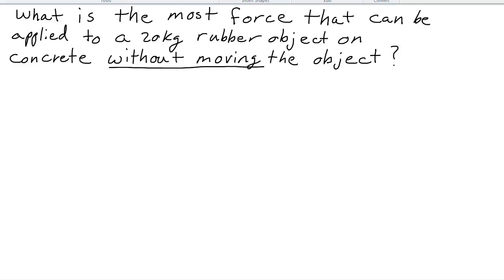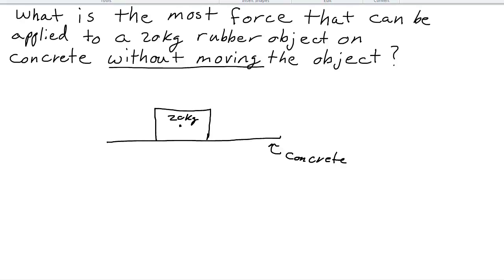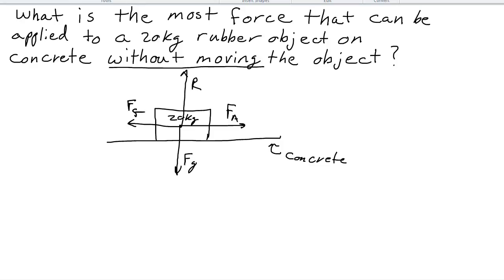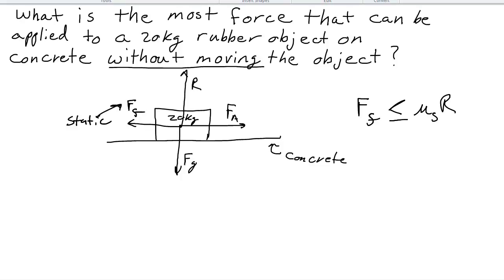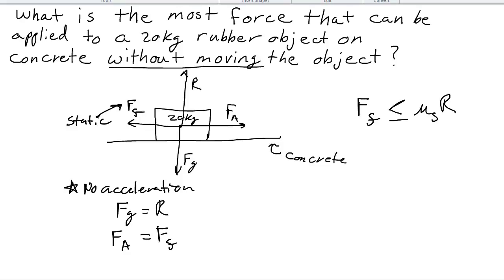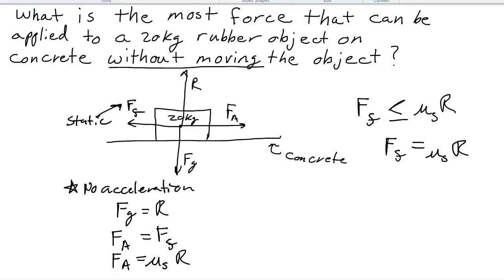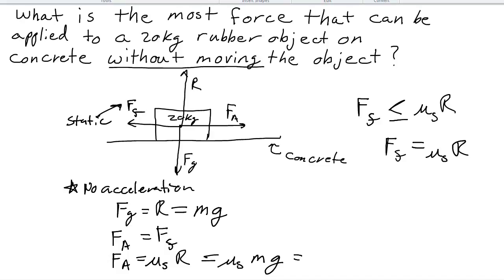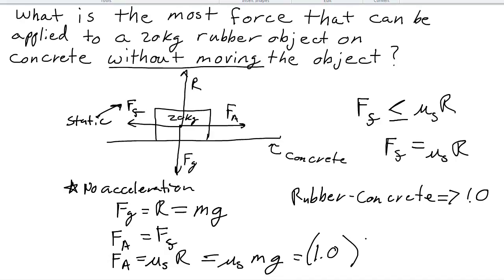Static Friction Example Problem